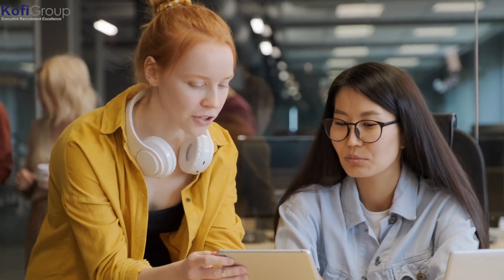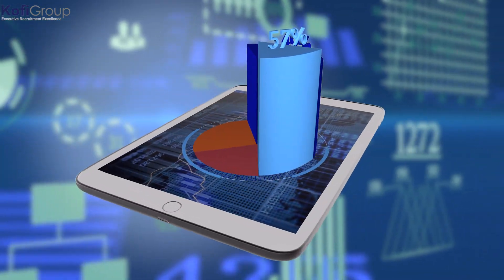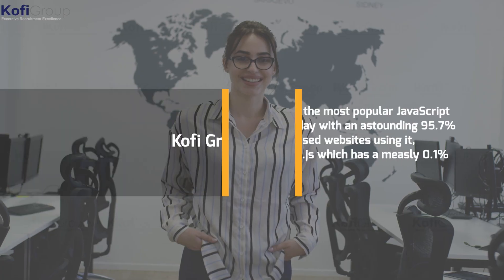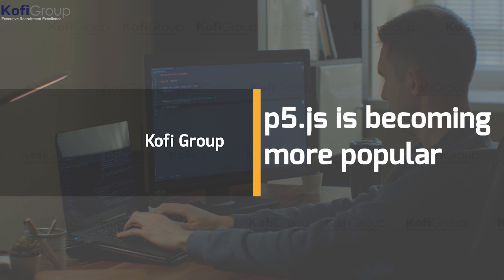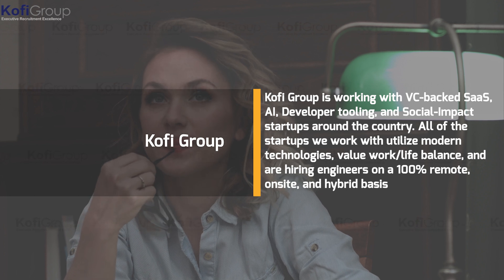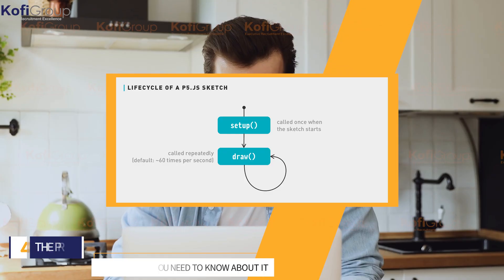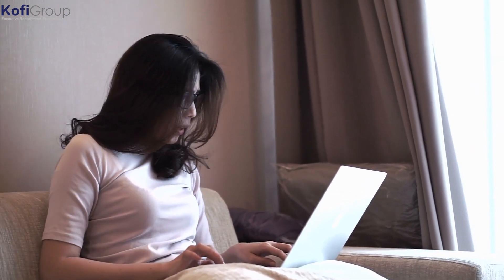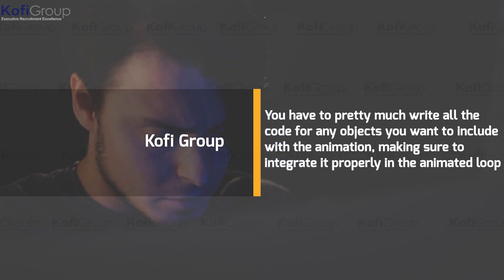P5JS and 5 things you need to know about it in 2021 (P5JS crash course)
P5JS and 5 Things You Need to Know About it (P5JS crash course)

The p5js programming language was actually derived from Processing – a flexible software sketchbook specifically aimed at teaching the novice how to use code to create visual artwork. Processing.py was developed specifically for use in Python, and likewise p5js was introduced as a JavaScript-based library to bring that same level of animation to online applications and websites.

It came out in 2014, and was open-source from the get go – Programming as an organization believing that tools and software should be accessible to everyone who wants to learn how to draw without drawing.

00:00 - Intro
01:50 - What is P5JS
02:48 - What P5JS is used for
04:08 - Why P5JS is popular
05:46 - P5JS pros
07:26 - P5JS cons
08:48 - The 5 best online resources to learn p5.js